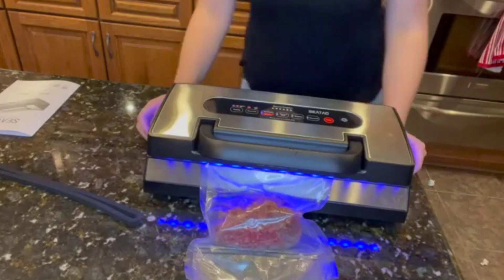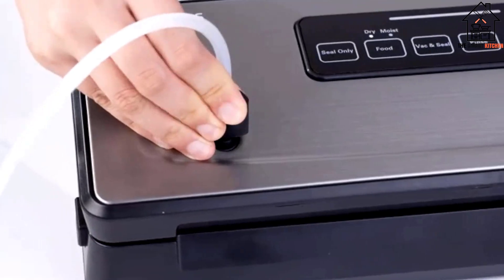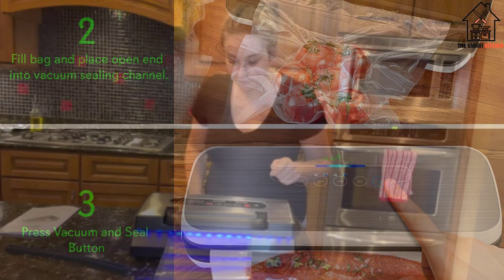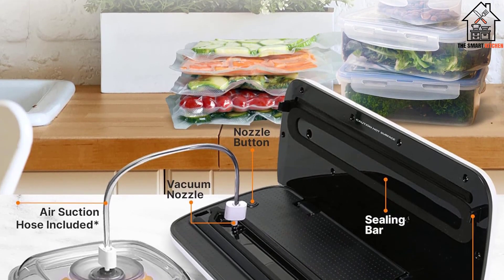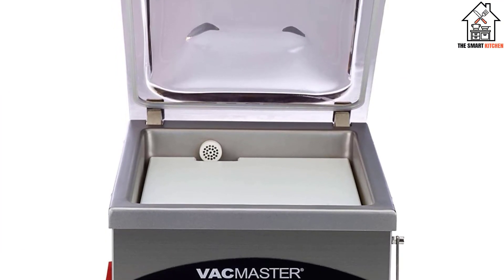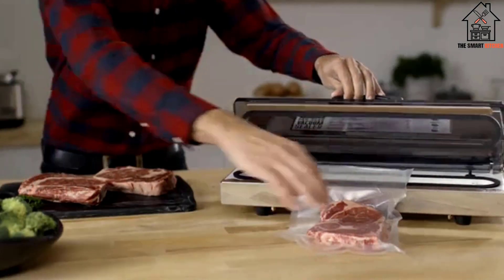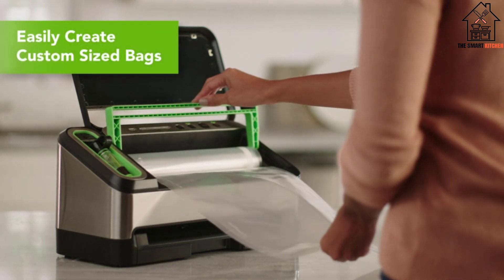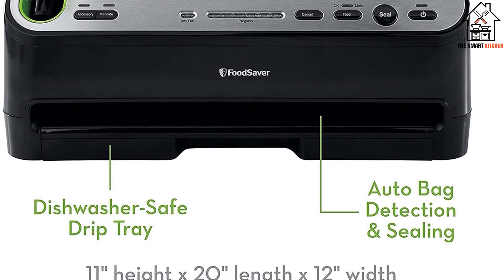Desperate for Freshness? Discover the Best 5 Vacuum Sealers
▶️ In This video, We recommended the top 5 best Vacuum Sealers For 2023.

▶️ 5. Nesco Deluxe Food VS-12 Vacuum Sealer.

▶️ 4. NutriChef PKVS Vacuum Sealer.

▶️ 3. VacMaster VP215 Commercial Chamber Vacuum Sealer.

▶️ 2. Weston Brands Vacuum Sealer.

▶️ 1. FoodSaver Vacuum Sealer.

In this video, we shortlisted the top 5 Best Vacuum Sealers on the market in 2023. We made this list based on our personal opinion. After performing our research based on their price, quality, durability, brand reputation, and other related issues we ranked them with no particular request or influence. All of them are maintaining quality. If you want to buy Vacuum Sealers, we think this list will be very helpful to you.

We hope you like the Vacuum Sealers we selected for this year. If you have any questions related to the Vacuum Sealers which are listed here, please leave a comment down below and we will get back to you as soon as possible.